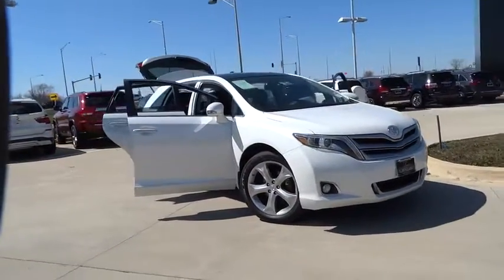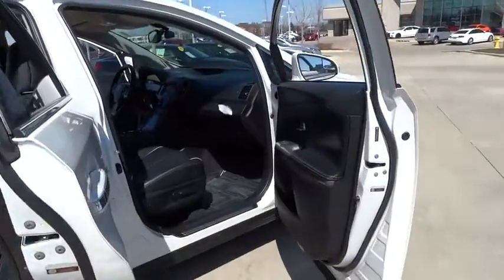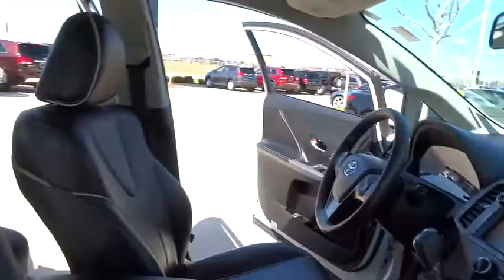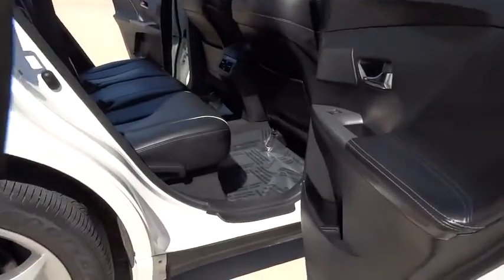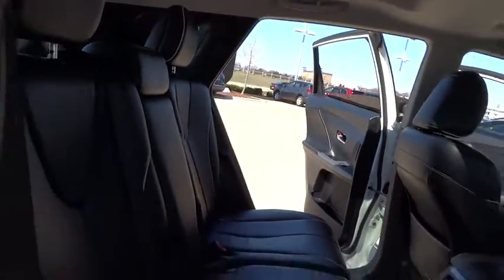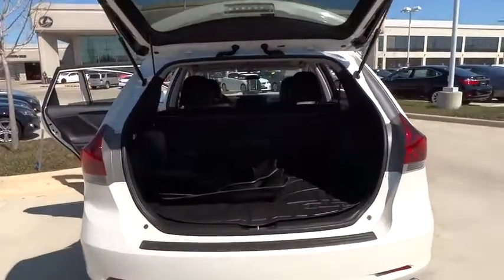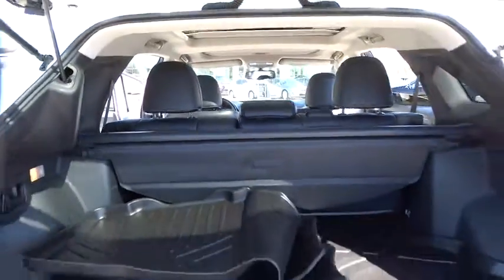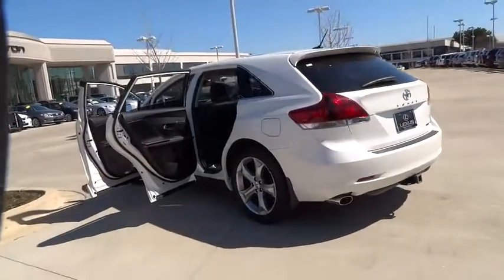2013 Toyota Venza Palatine, Arlington Heights, Barrington, Glenview, Schaumburg, IL 31501A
2013 Toyota Venza

3.5L V6 SMPI DOHC and AWD. Leather Seat Trim and Navigation System. Don't bother looking at any other SUV! What a price for a 13! Want to save some money? Get the NEW look for the used price on this one owner vehicle. Previous owner purchased it brand new!